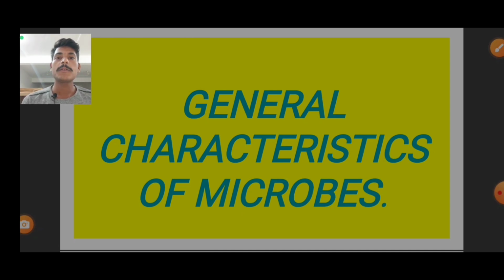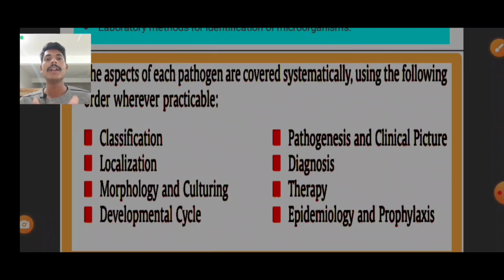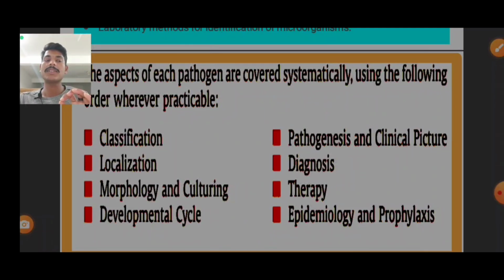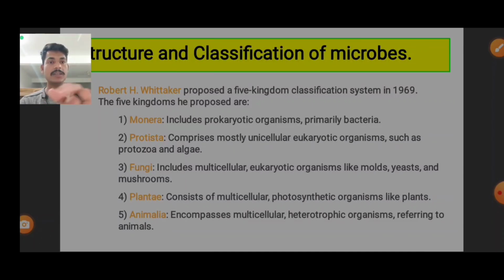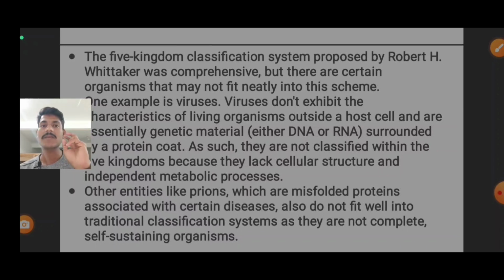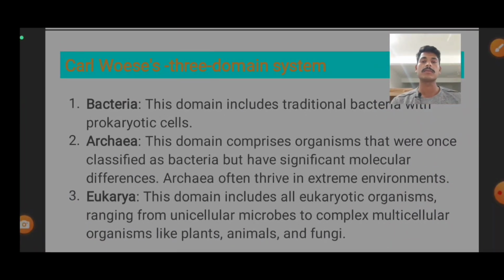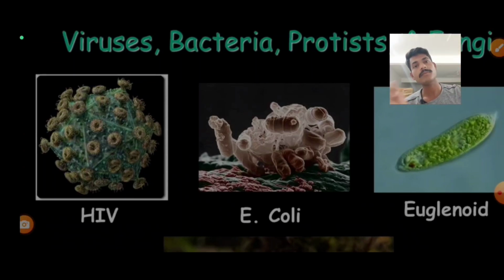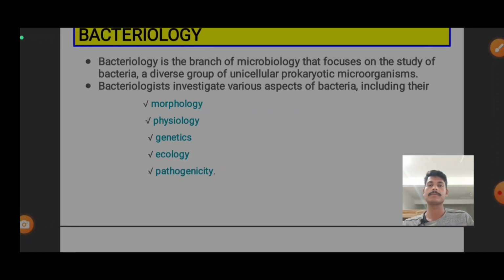GENERAL CHARACTERISTICS OF MICROBES (PART-01)(MICROBIOLOGY)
In the second part of microbiology, we have a chapter called "General Characteristics of Microbes." The first lesson in this chapter helps us grasp the basics. We start by figuring out what microbes are, how we classify them, and understanding the ones that can make us sick (pathogens) and how they show up. We also get a broad look at bacteriology, which is all about studying bacteria. It's like laying down the groundwork to understand these tiny living things